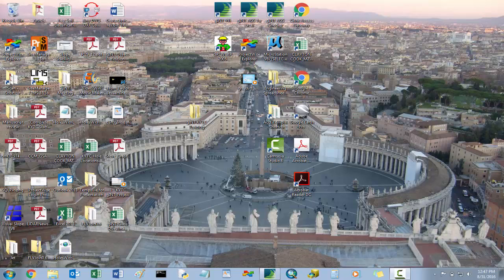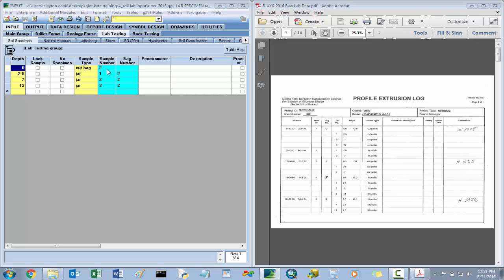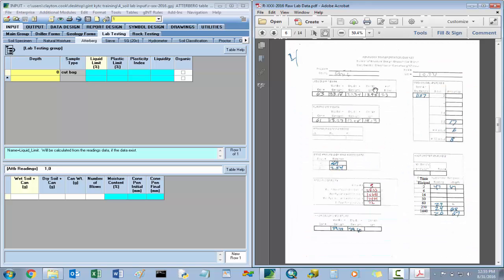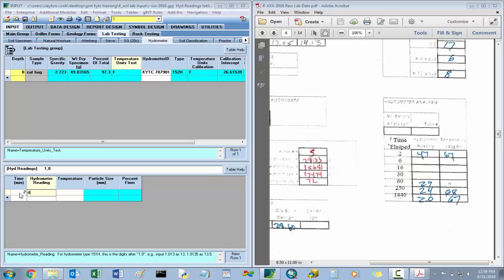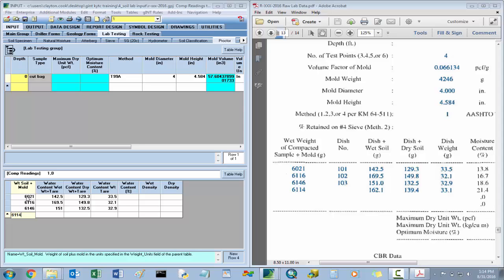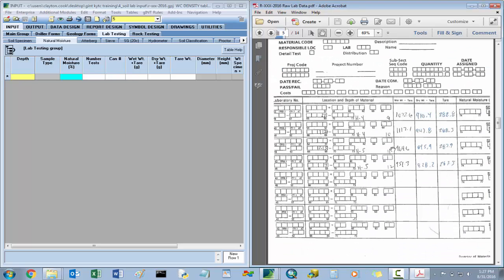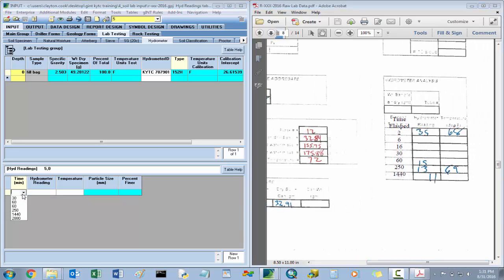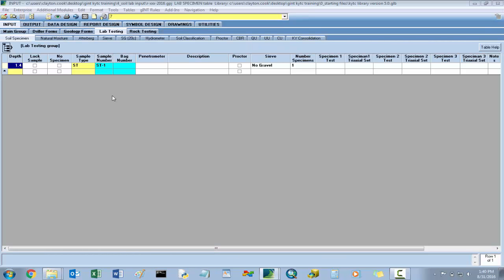gINT Example Roadway Project - Soil Lab Input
This is a video cover the entry of soil lab information for an example roadway project. Video is a part of a series covering entry of data into the Kentucky Transportation Cabinet specific gINT data structure.